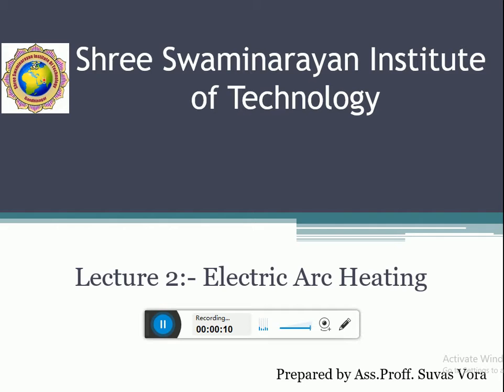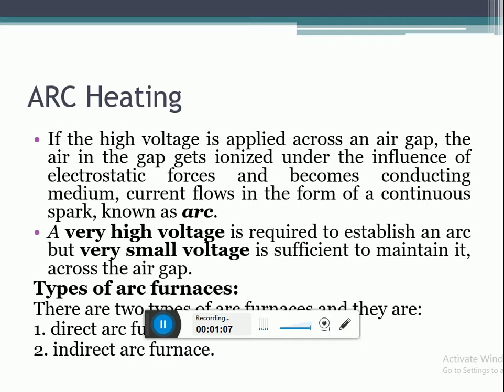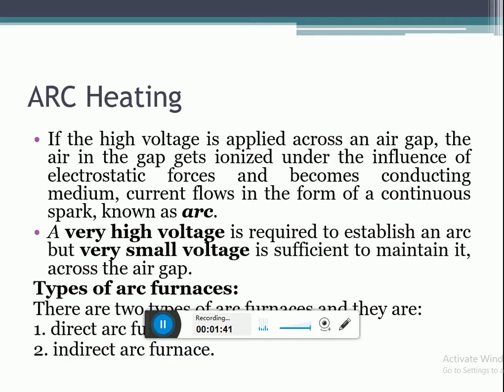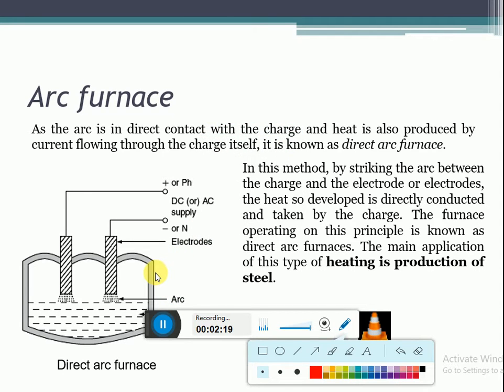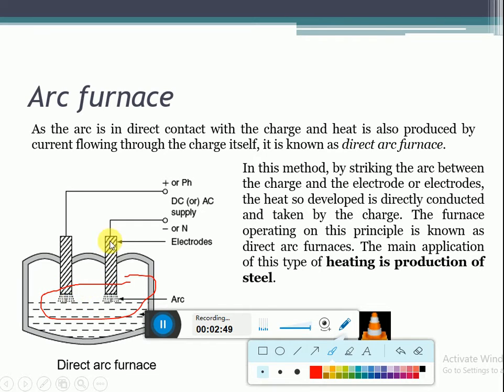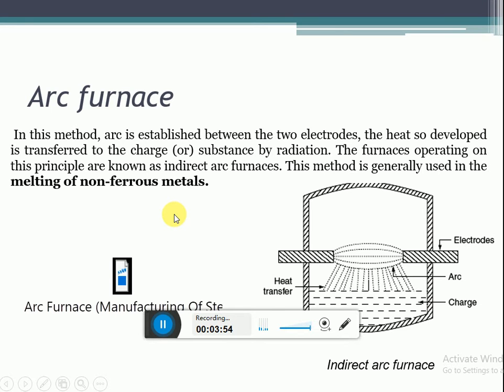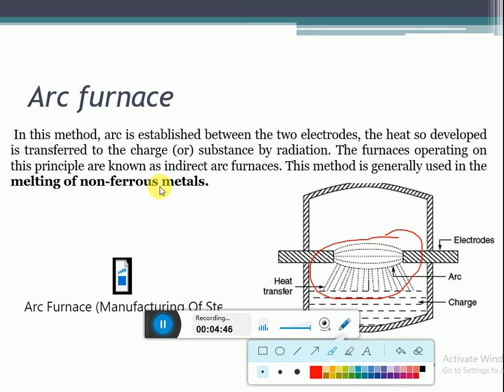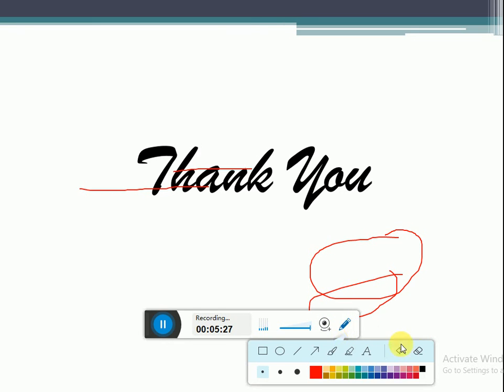Arc Furnace by Ass. Prof. Suvas Vora, SSIT-Bhat